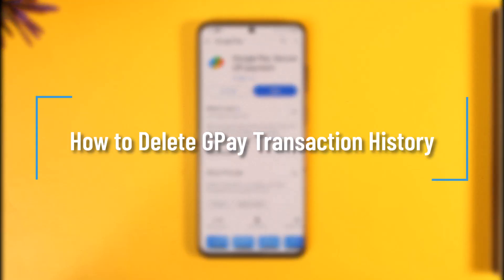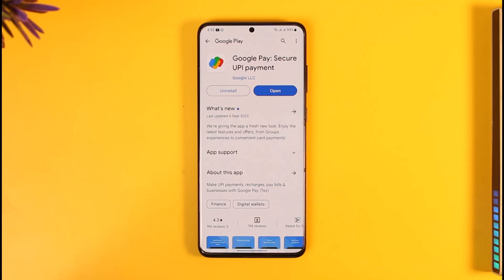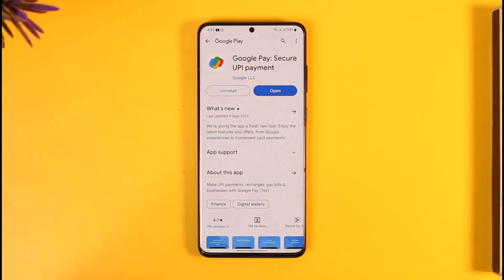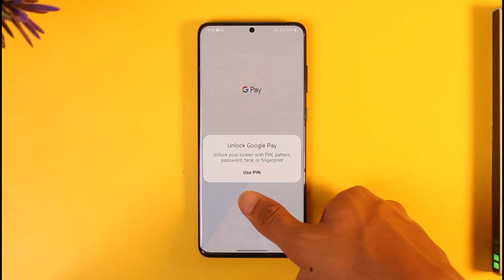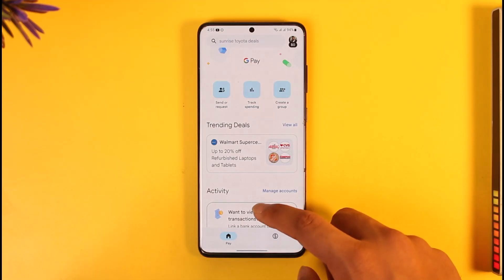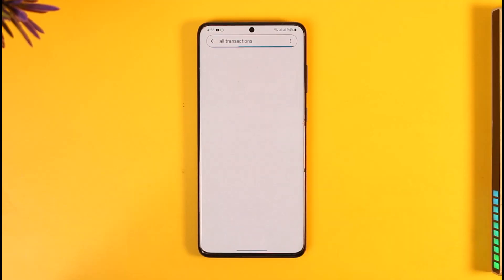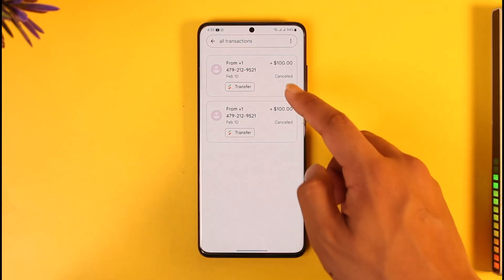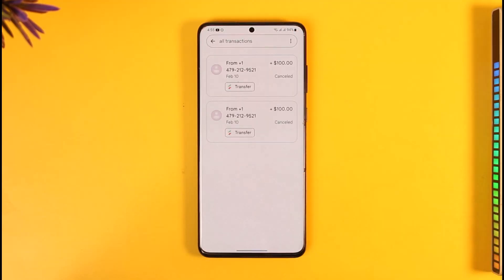How to Delete GPay Transaction History !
In this tutorial video, I will quickly guide you on how you can delete your Google Pay transaction history. So, make sure to watch this video till the end. We try to be responsive to as many questions as possible.

► Chapters:
0:00 Introduction
0:11 Delete GPay Transaction History
1:15 Conclusion